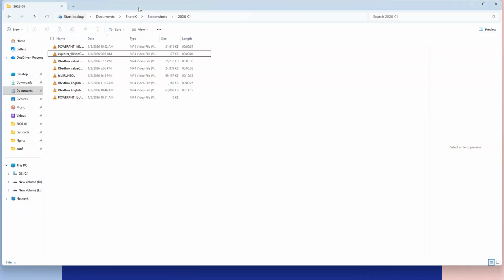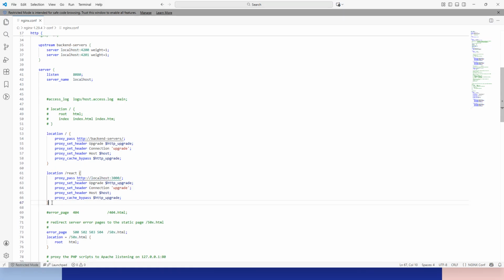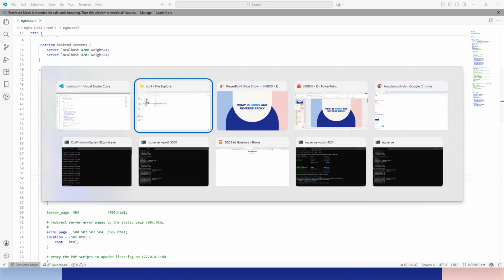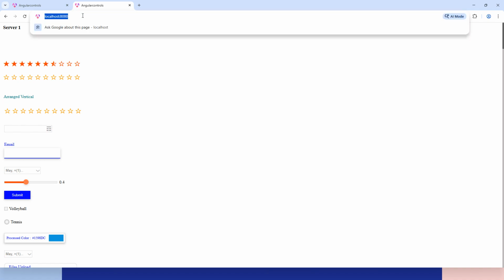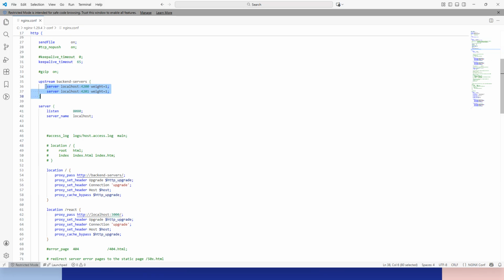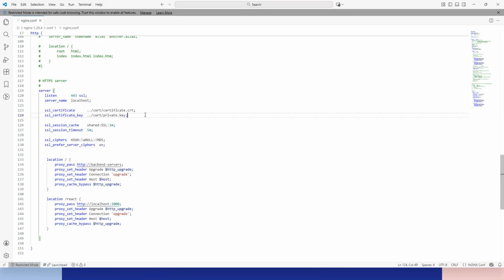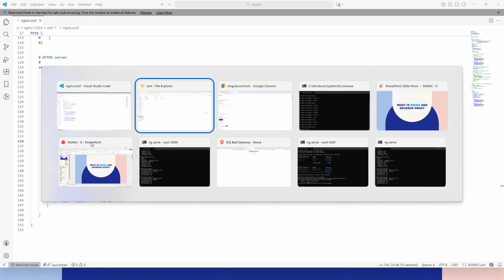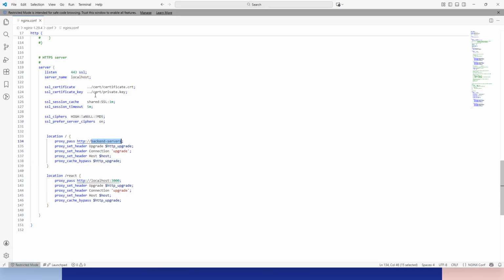What is NGINX and Reverse Proxy explained in simple terms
What is NGINX and Reverse Proxy, explanation of Load Balance, Routing, HTTPS/SSL Termination